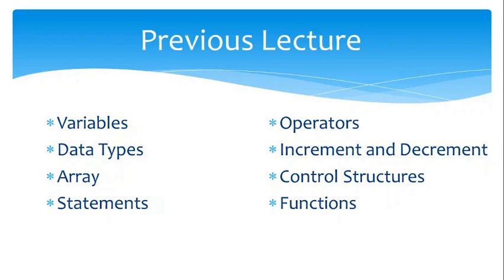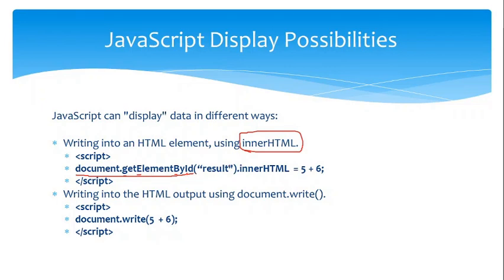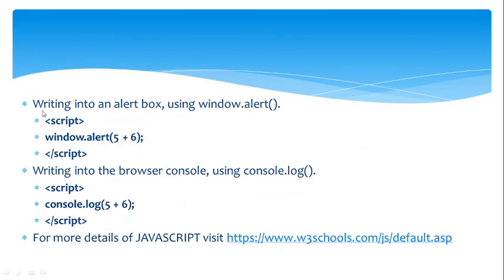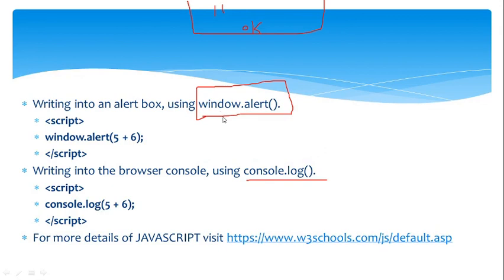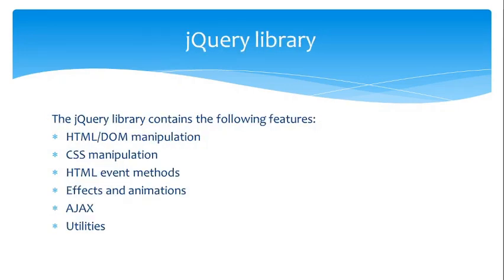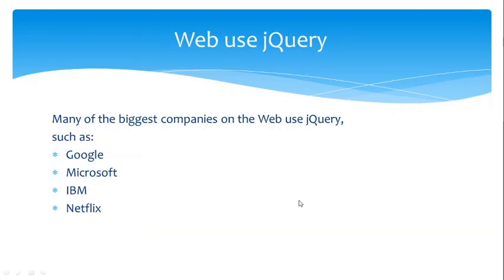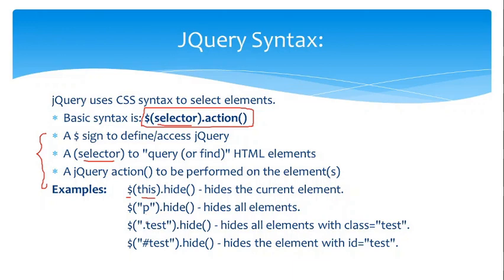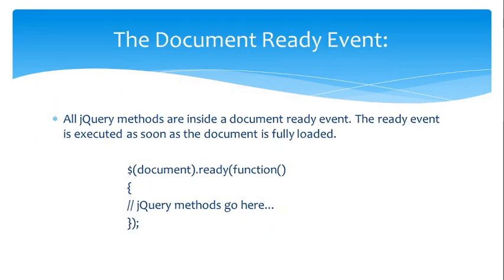Lecture 4 JavaScript 2nd year